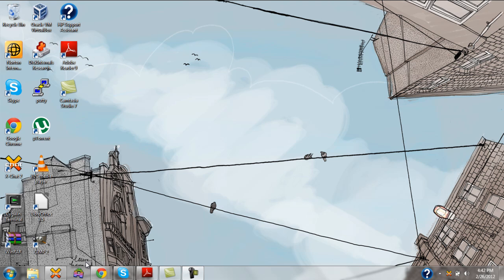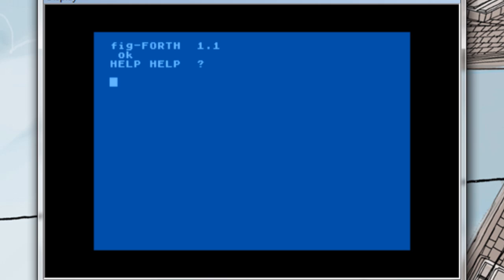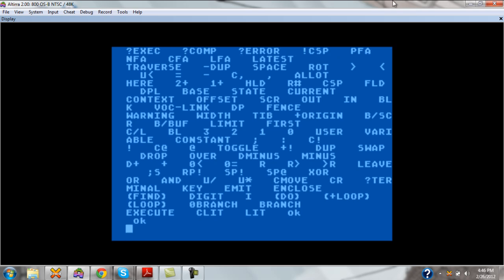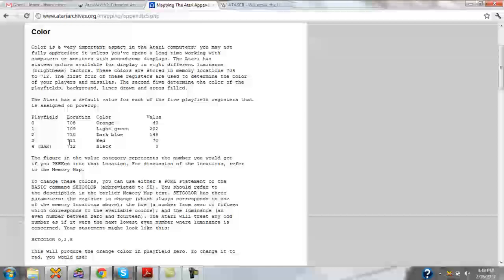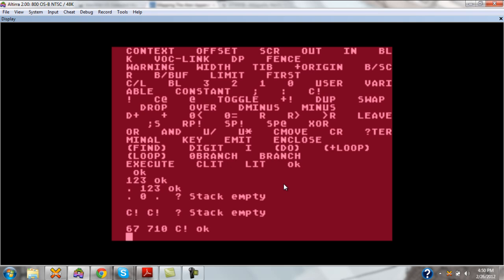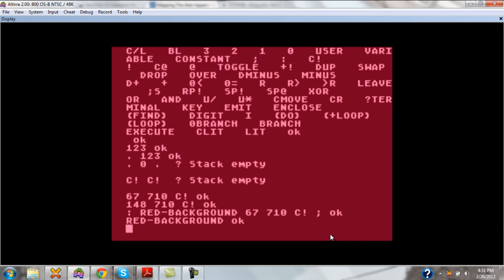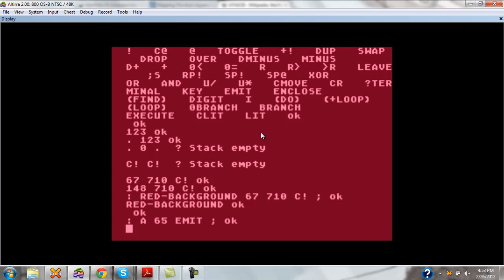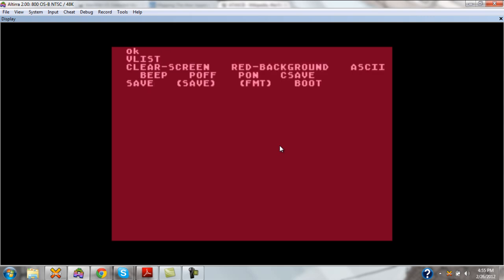Introducing FIG-Forth on the Atari 8-bit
I am taking some time away from my other projects to do something fun for the Atari 8-bit, a graphic demo. Instead of writing it in 6502 assembler, like I normally would, I am writing it in FORTH, along with any of the tools I will need to complete the demo. In this video, I give a quick introduction to FORTH.